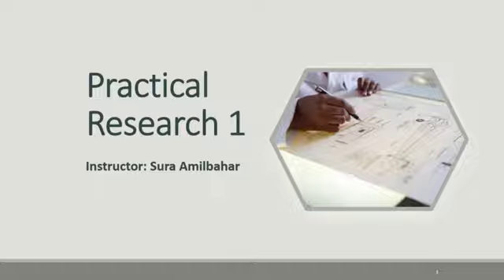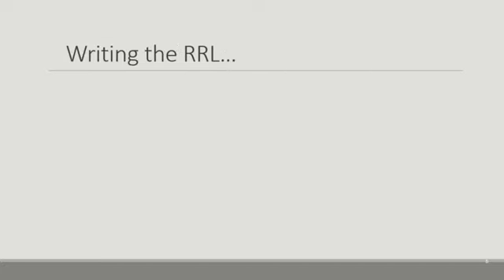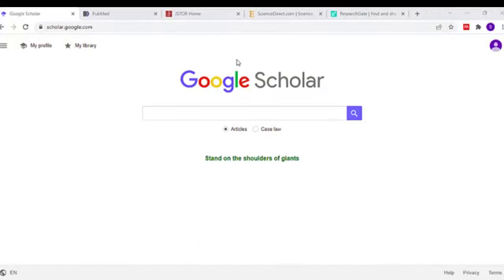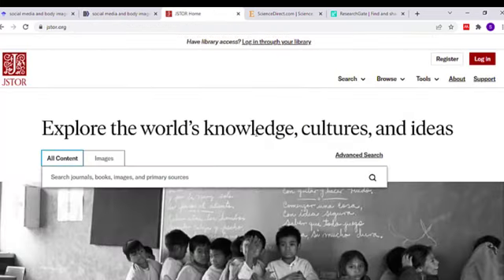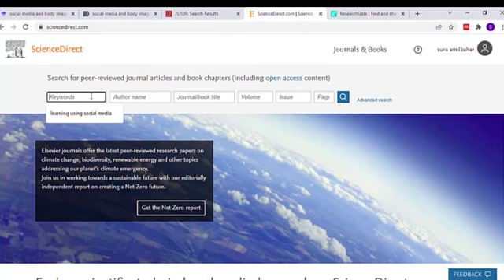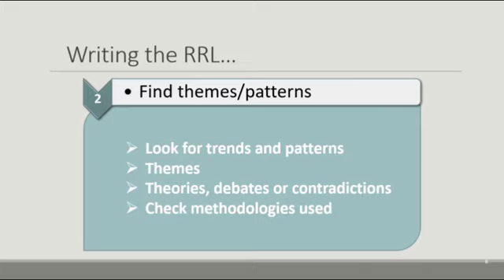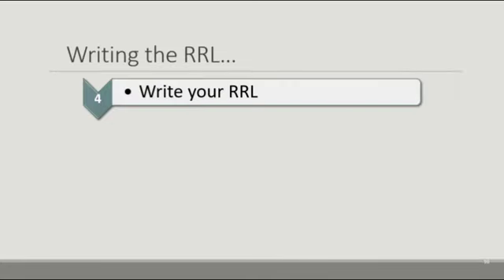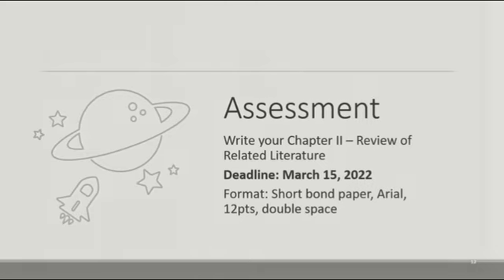2022-03-05 Practical Research 1 - M4.1 - Writing the Review of Related Literature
SHS - Applied Subject
Module 4.1 - Writing the Review of Related Literature

References:
Research Methods and Thesis Writing by Paler-Calmorin & Calmorin, 2007
Research and Method Techniques by C.B. Alicay, 2014